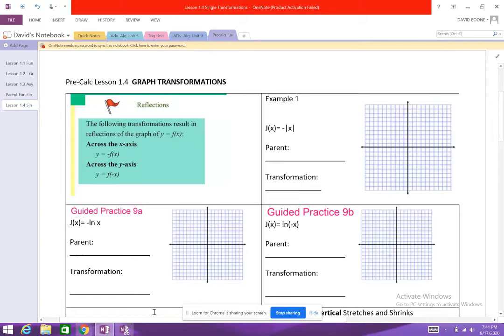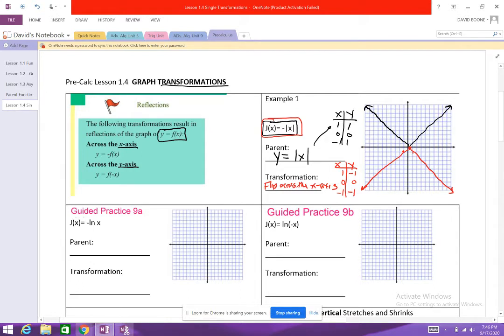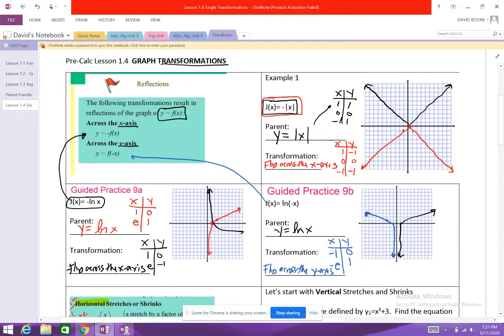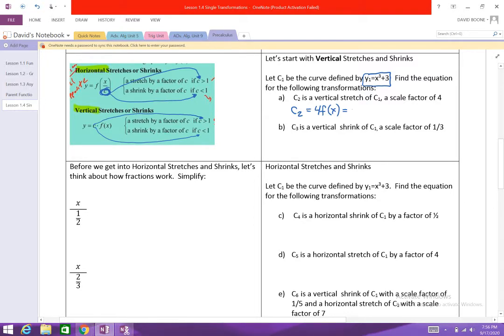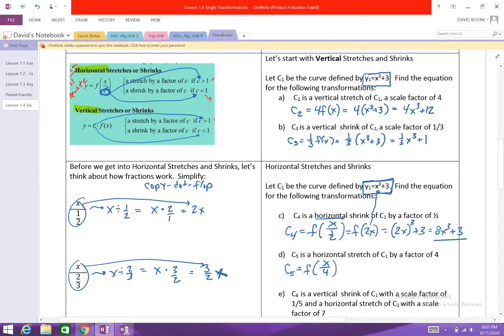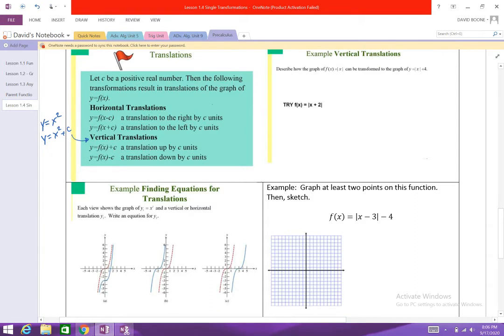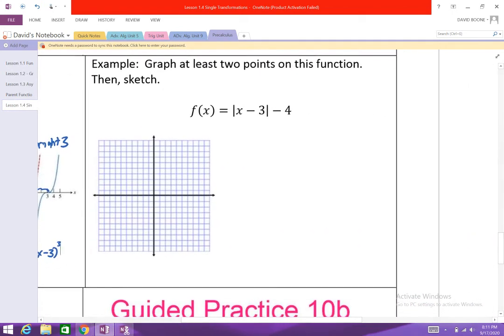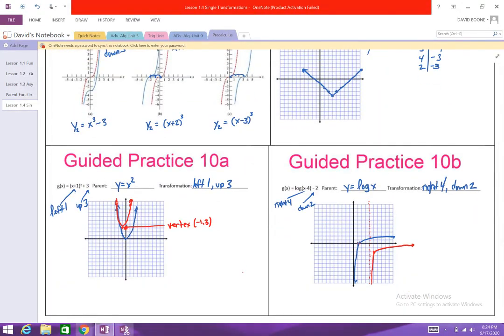Lesson 1 4 Single Transformations